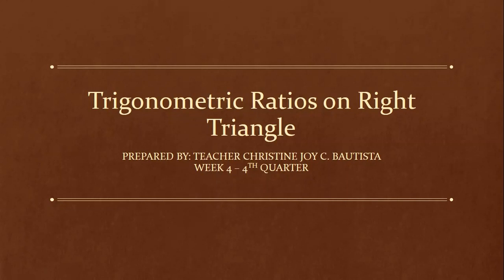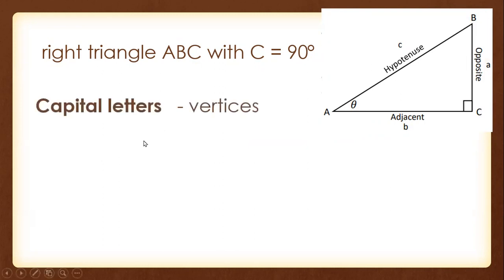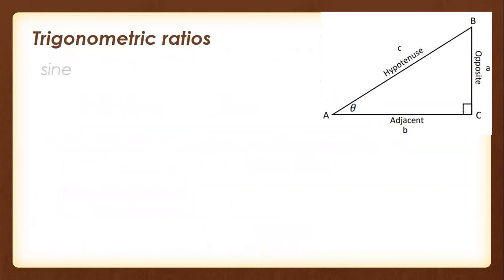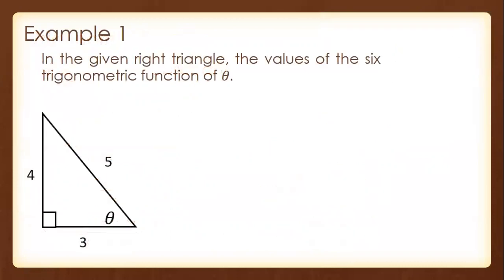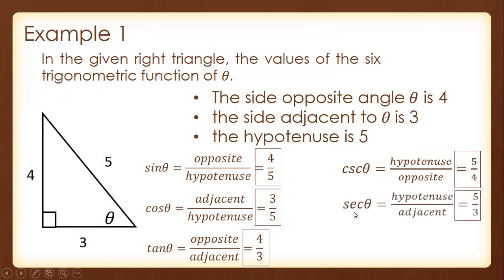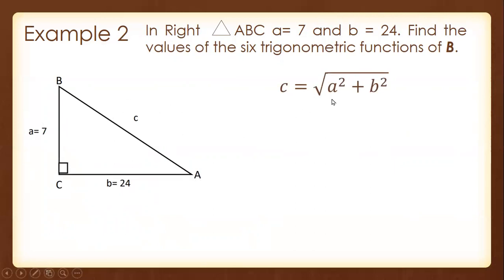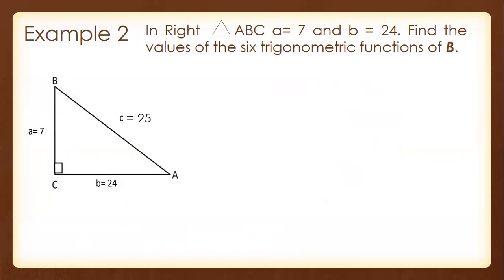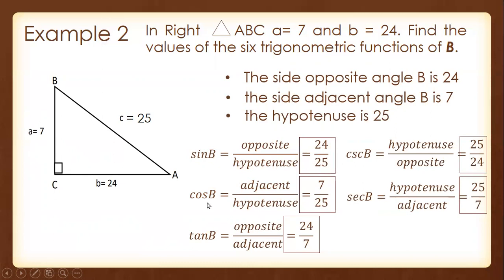Grade 9: Trigonometric Ratios on Right Triangle